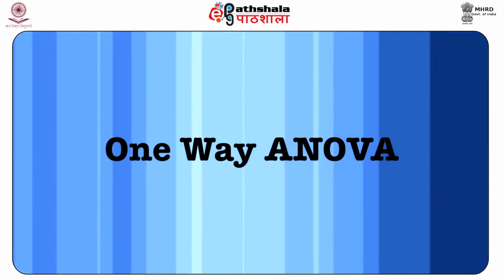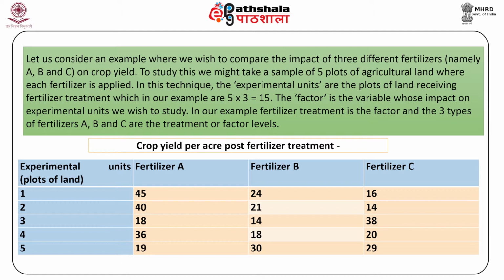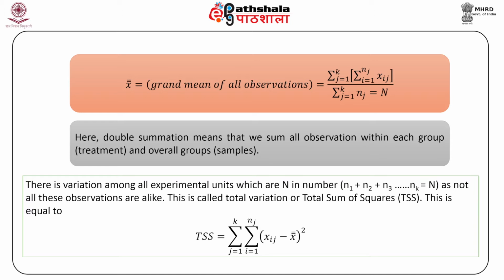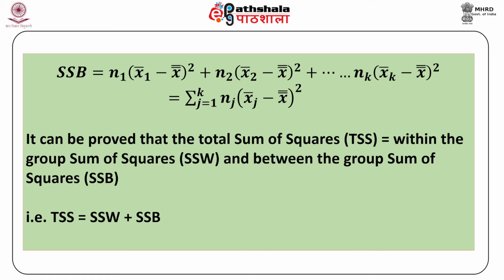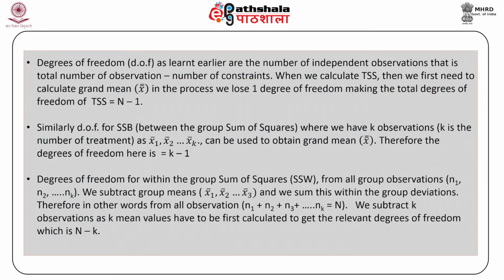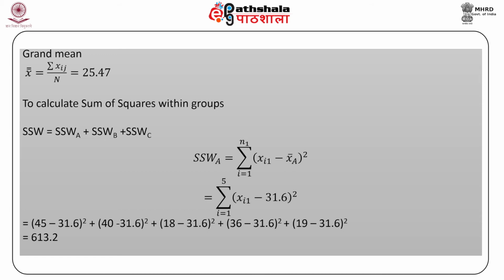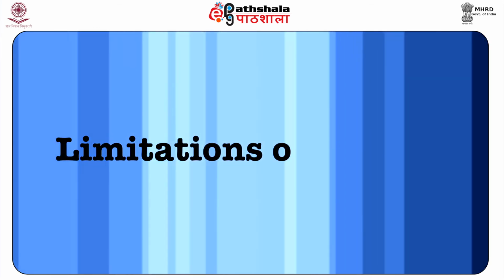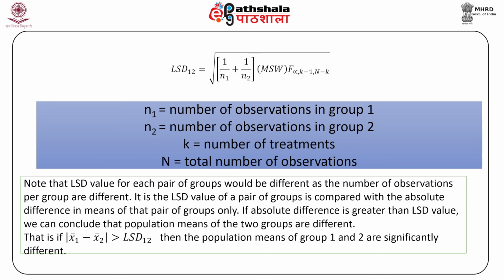M-24. One Way ANOVA